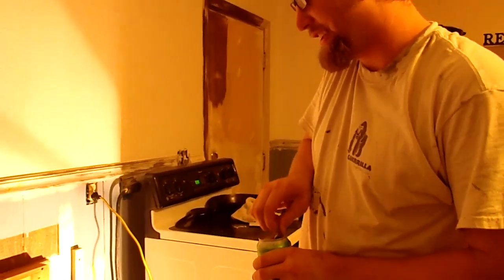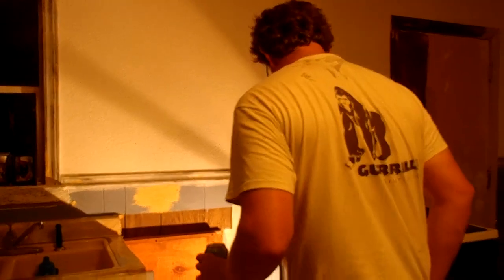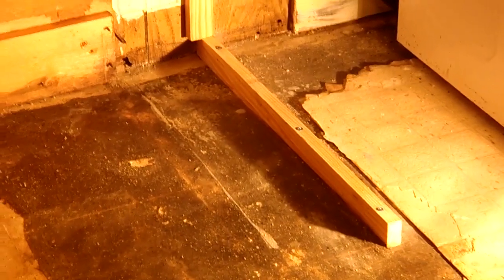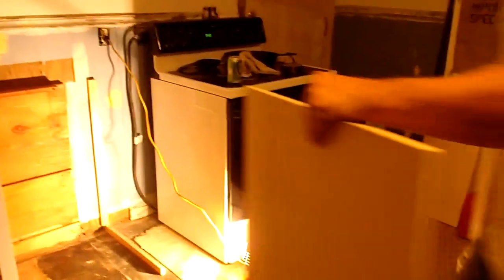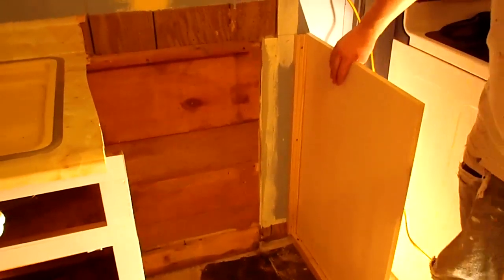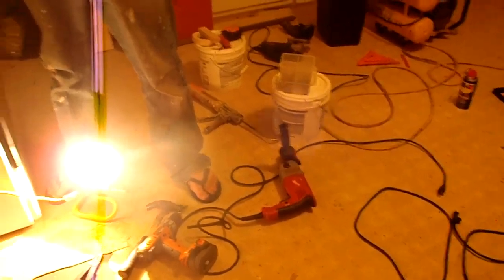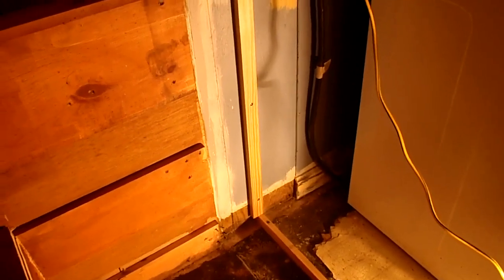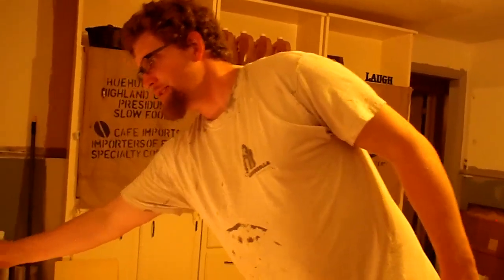How To Install Dishwasher End Panel